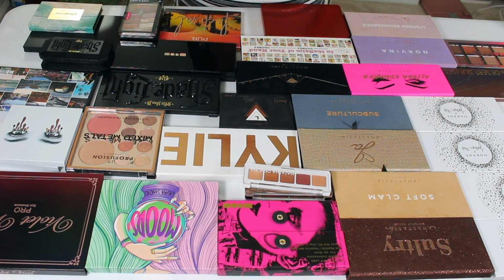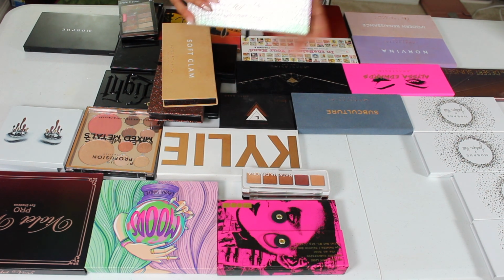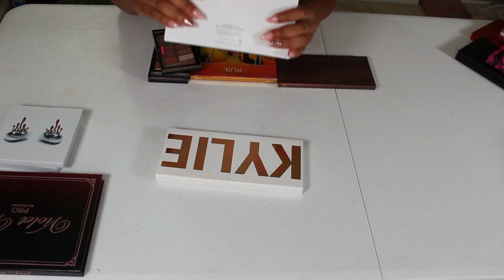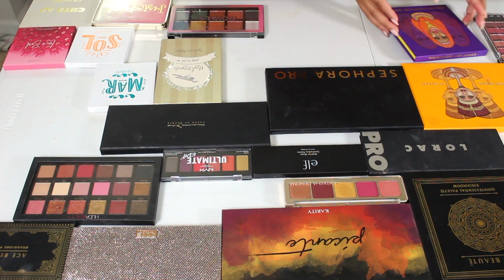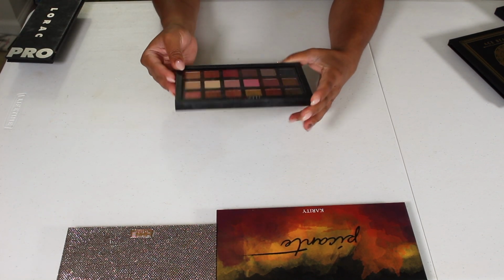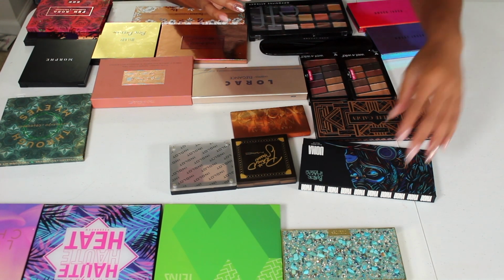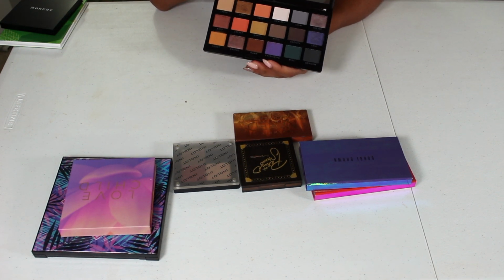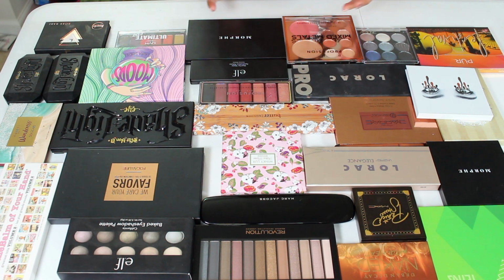HUGE EYE SHADOW PALETTE COLLECTION & DECLUTTER // OVER 100 PALETTES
-Sign Up With GoCashBack using the link below for a $5 registration bonus

-Sign Up For EBates. It's TOTALLY FREE!!! They give you a FREE $10 GIFT CARD just for signing up!

**Most Common Foundation Shades//
-NARS Natural Radiant: Cadiz
-MAC Studio Fix Fluid NC45
-Fenty 370
-CoverFX Powerplay N70